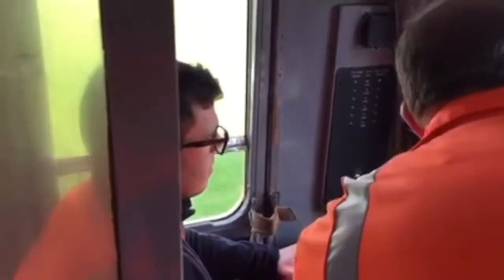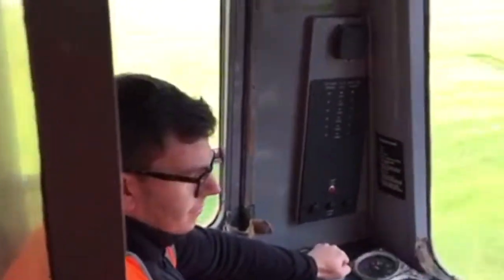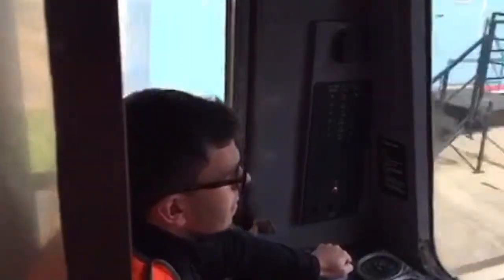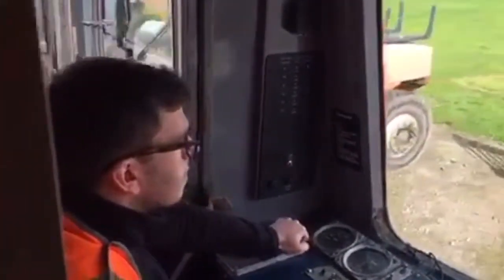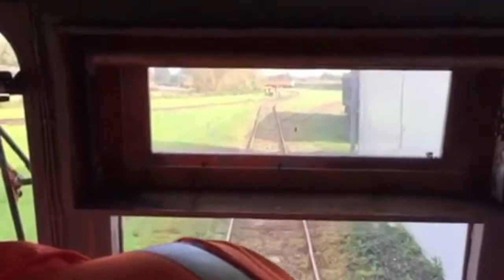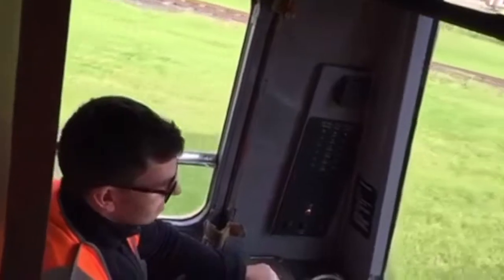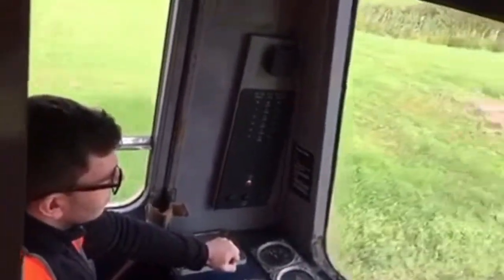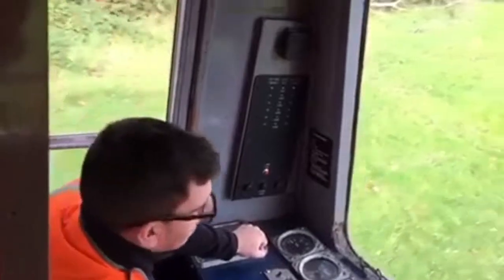University of Birmingham MSc - Train Driving Familiarisation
One of AEGIS' graduates, Chris Beales gets to grips with driving a train at Long Marston as part of his University of Birmingham MSc.